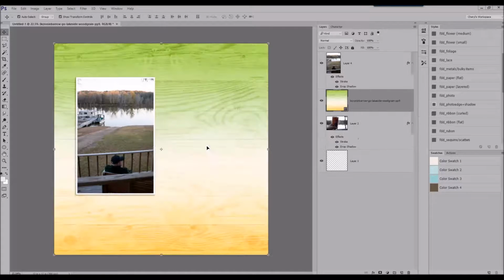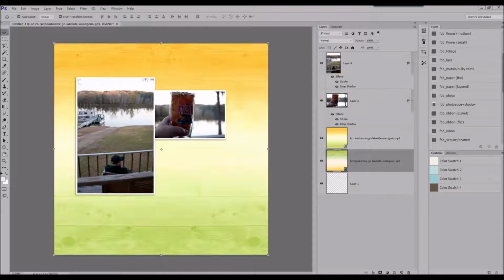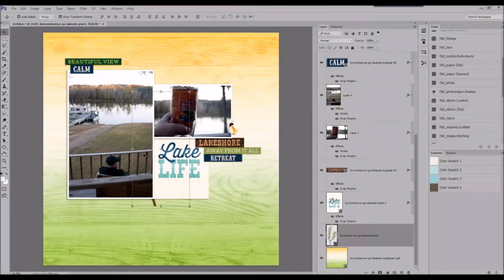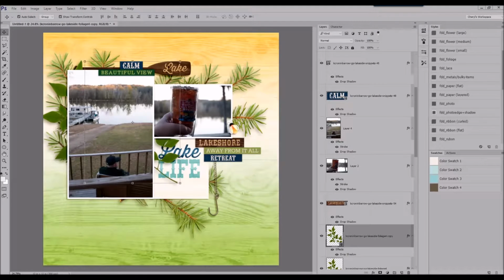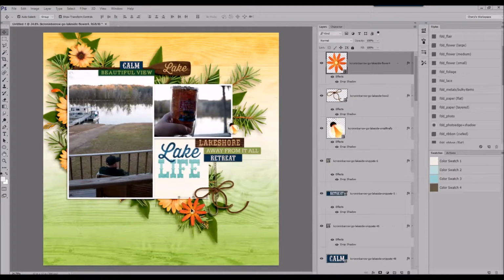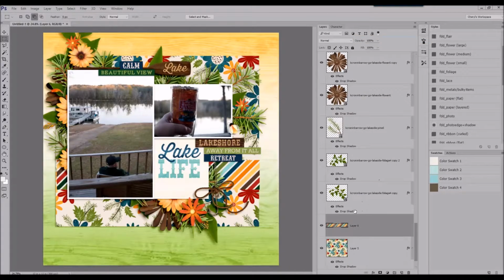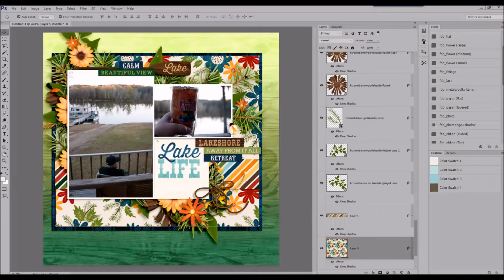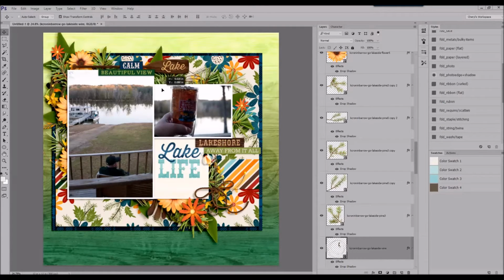Lake Life ~ Watch Cheryl Scrap 283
Great Outdoors: Lakeside Bundle by Kristin Cronin-Barrow
Fonts are Stamp and Always In My Heart